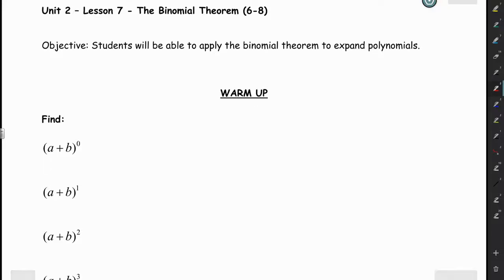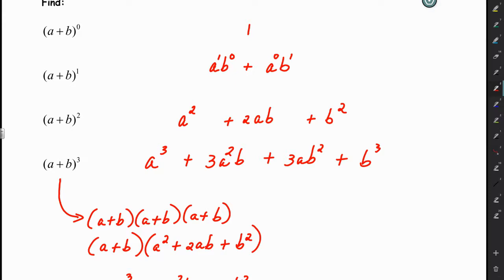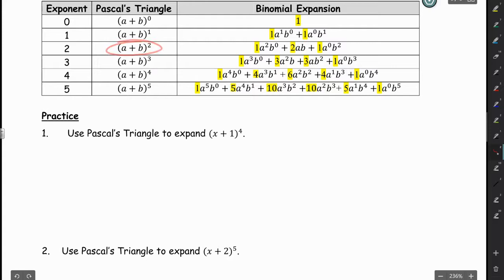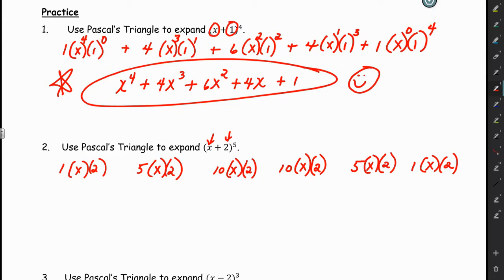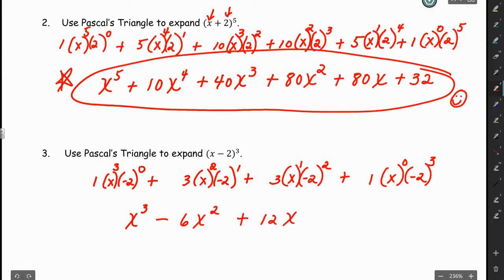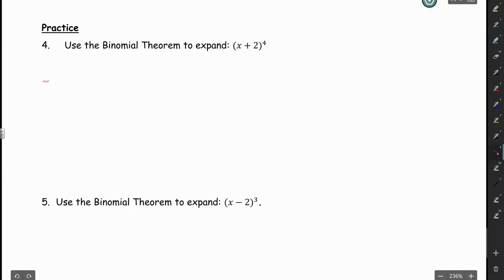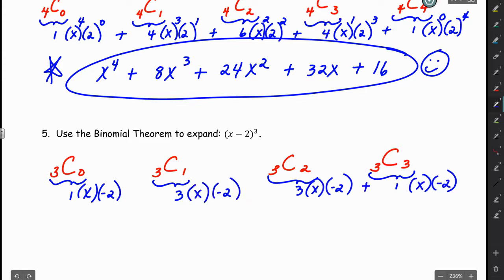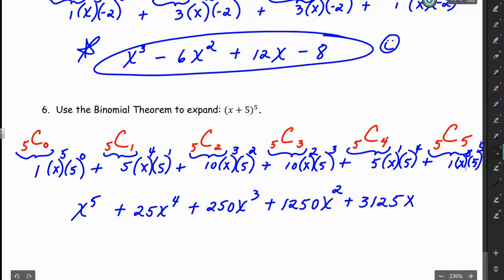Unit 2 - Lesson 7 - The Binomial Theorem